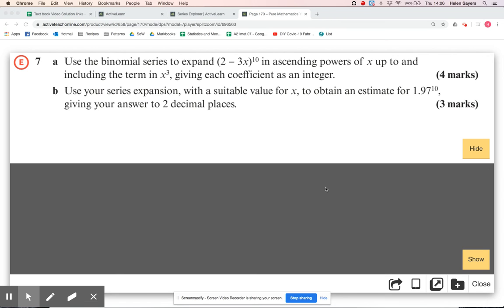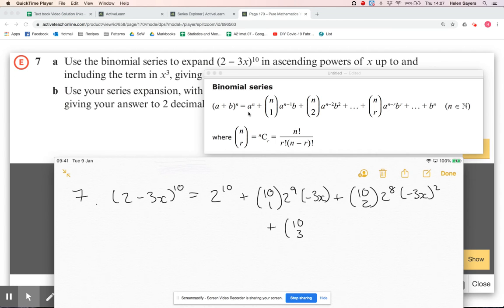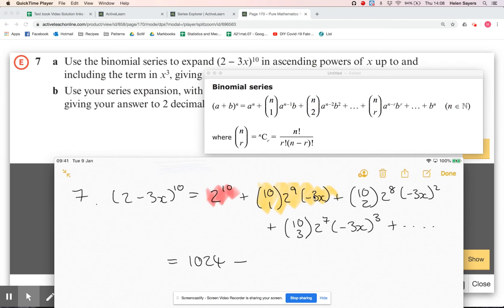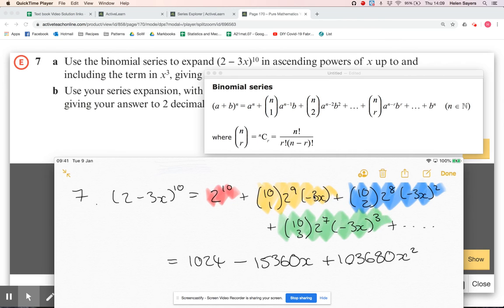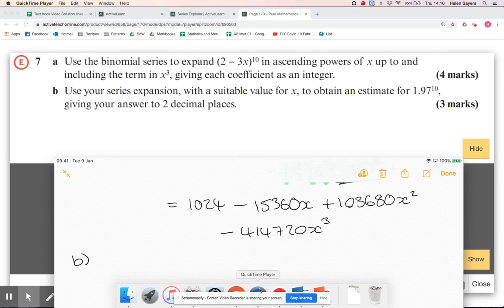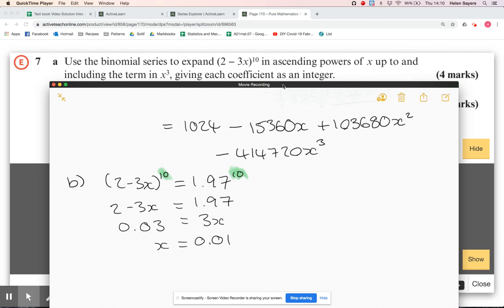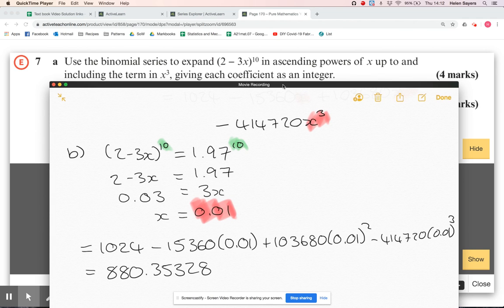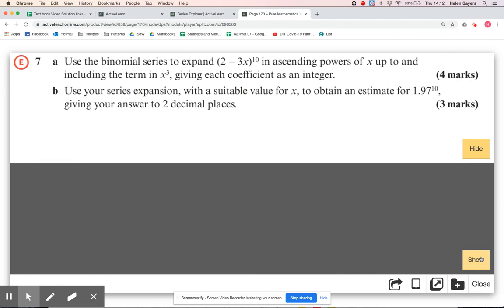Year 1 Core Mixed Ex 8 Q7